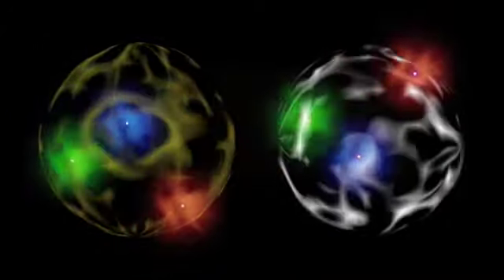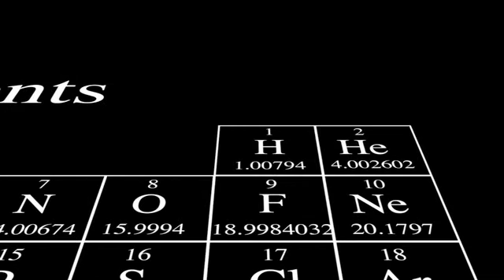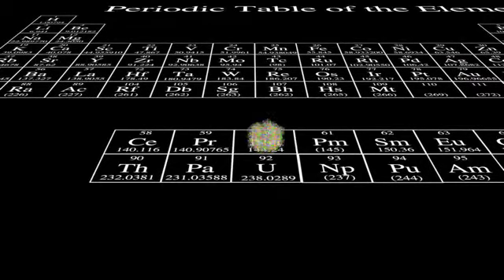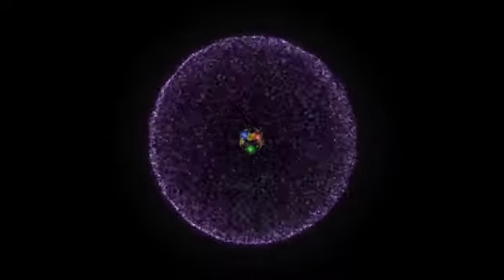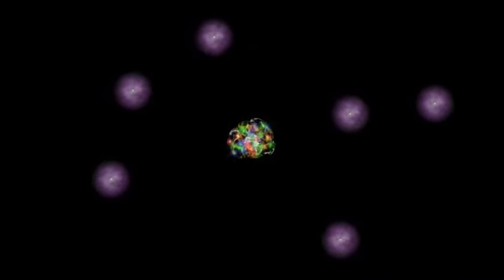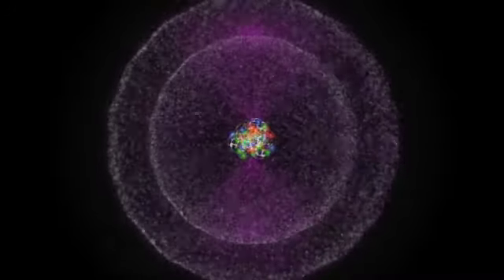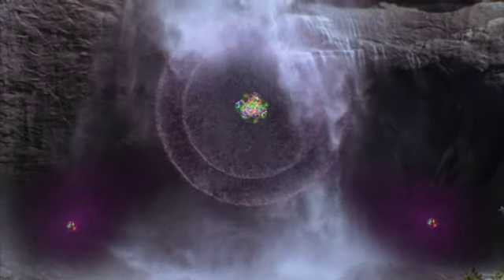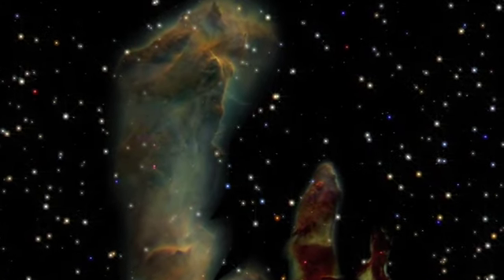Complexity Chapter 3 of 6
"Just 3 particles and the forces that cause them to interact give rise to the incredible and wonderful complexity that makes the universe such an interesting place.  Come undertake a journey with us as we probe life, consciousness, and the inner workings of the human brain... and possibly uncover some surprising answers."